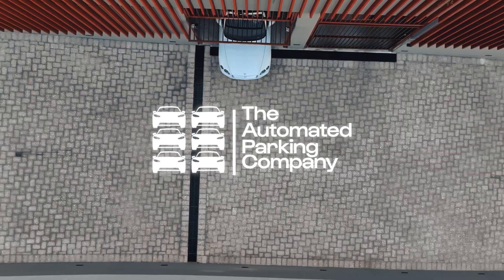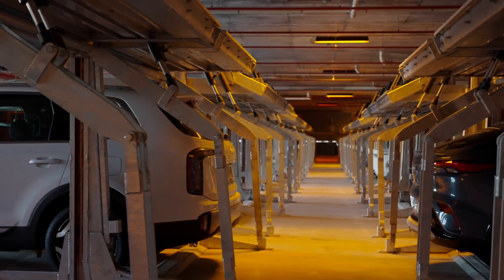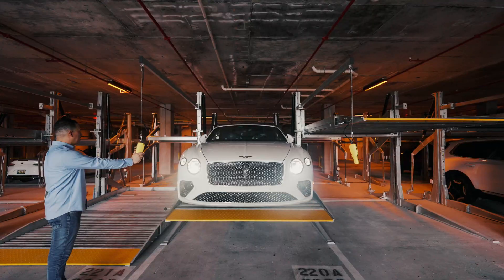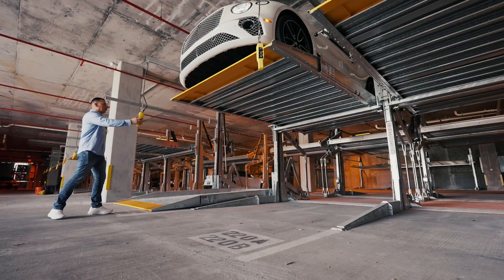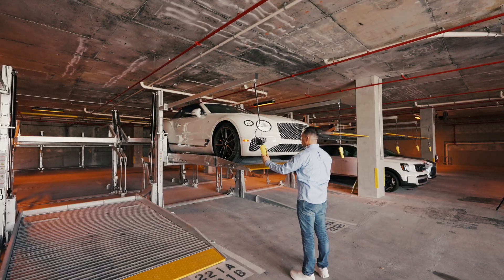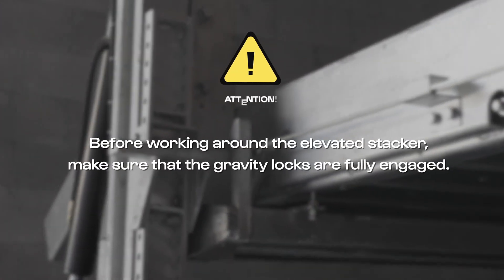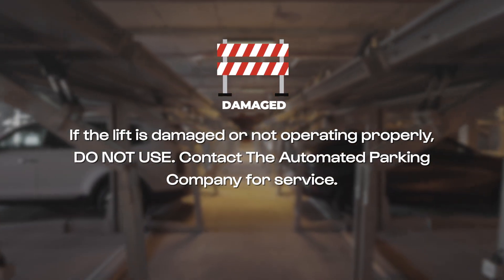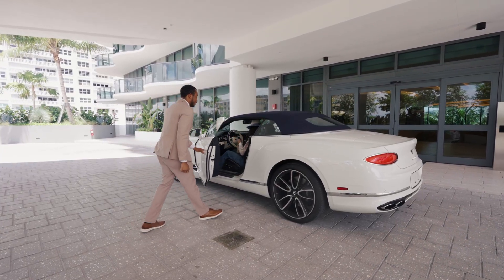The Automated Parking Company Mechanical Double Stacker Training Video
Welcome to the Automated Parking Company.

We deliver advanced, cost effective parking solutions that maximize space, ensure safety, and enhance the user experience.  Backed by expert support, our goal is simple, smarter, safer, more efficient parking.

Turn the key switch to ON.  Press and hold the up button until the Stacker platform reaches the top position.  Press and hold the down button until the gravity locks rest on the bookshelf.

To lower the platform, press and hold the up button until gravity locks are disengaged from the bookshelf.  Pull and hold the release handle while lowering the platform until the gravity locks have passed the bookshelf.

Be sure to stand clear of the platform while it is being lowered and remain clear until it comes to a complete stop. Before working around the elevated stacker, make sure that the gravity locks are fully engaged.

Always observe overhead clearance equipment and vehicles while the platform is in motion.  Ensure the area is clear before operating.

If the lift is damaged or not operating properly, do not use Contact the Automated Parking Company for service.

For questions, service or additional support, contact the Automated Parking Company.  We're here to ensure your parking system runs safely and efficiently.